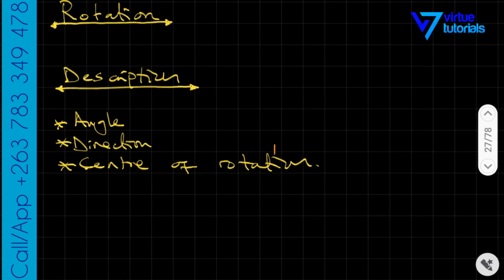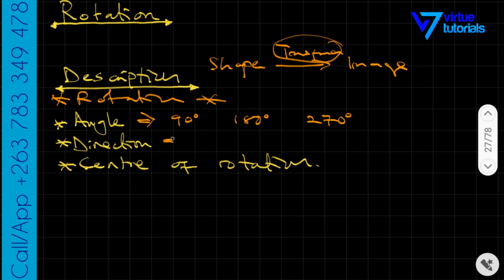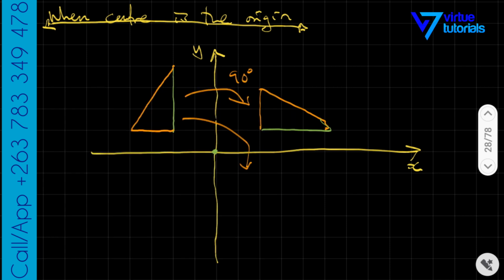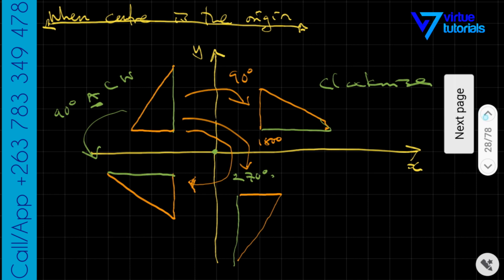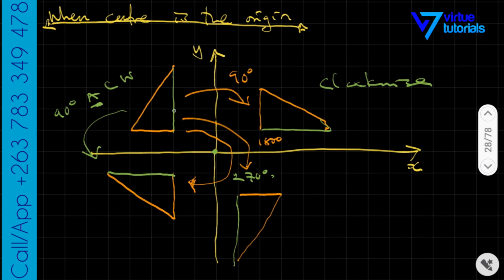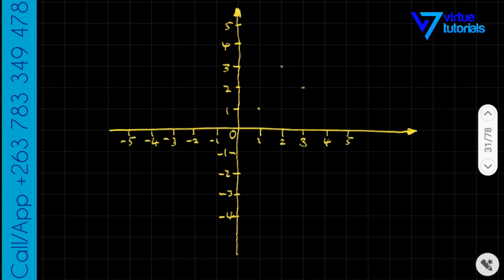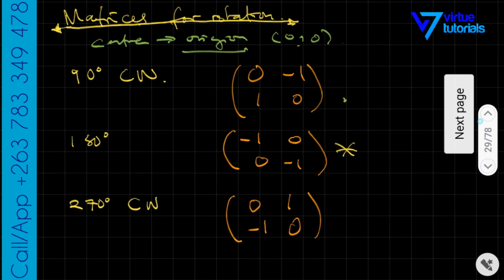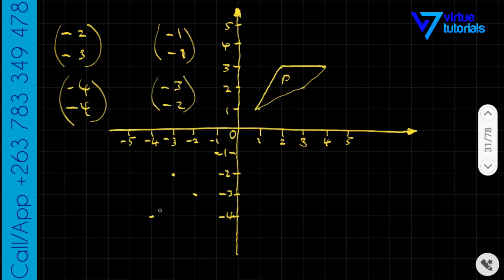Rotation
Understanding rotation transformations.